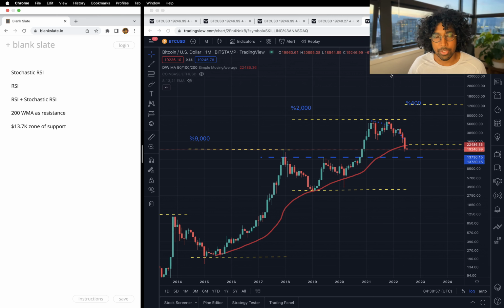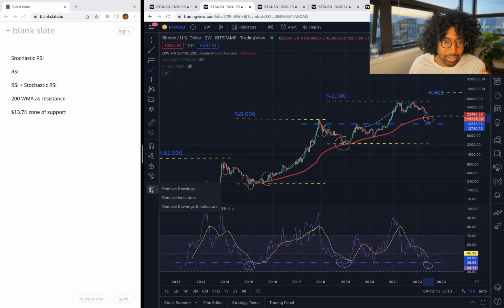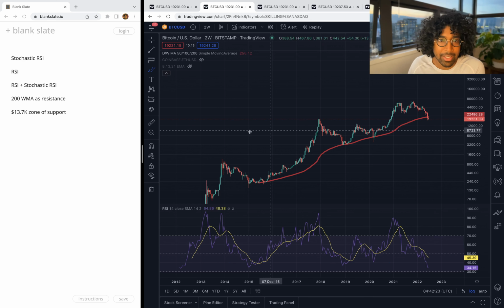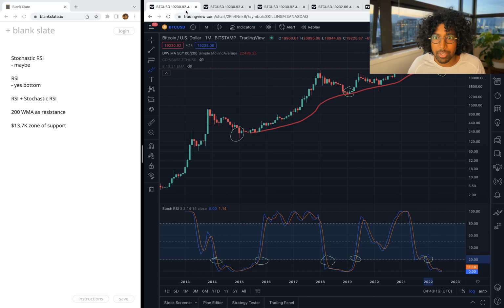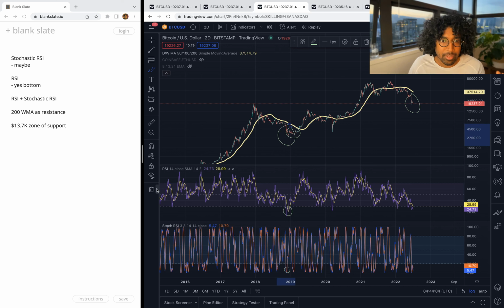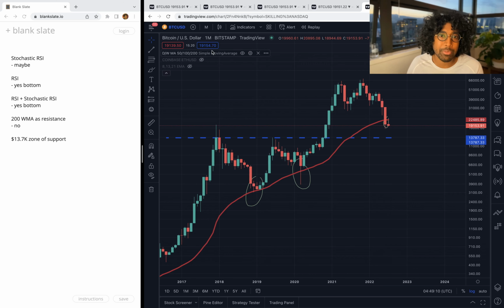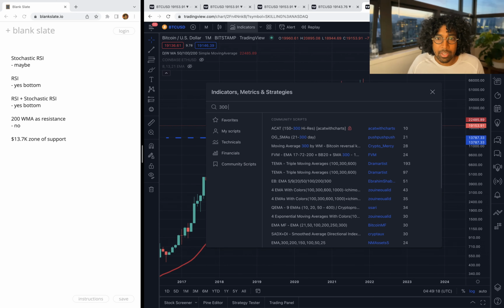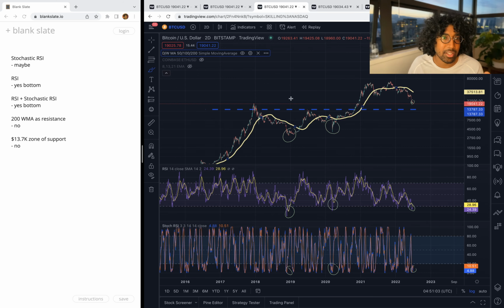Has Bitcoin Bottomed?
Has Bitcoin Bottomed? It doesn't seem like it, the indicators I use are mixed. We're riding little to no support right now at around $19k, it wouldn't be a huge stretch to get down to $13.7k.

Anywho, let me know what you think.